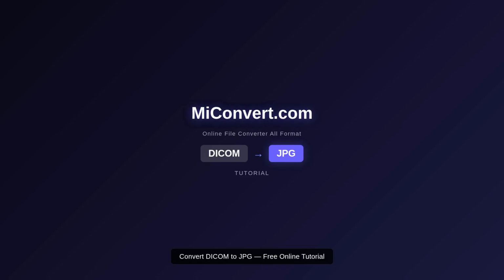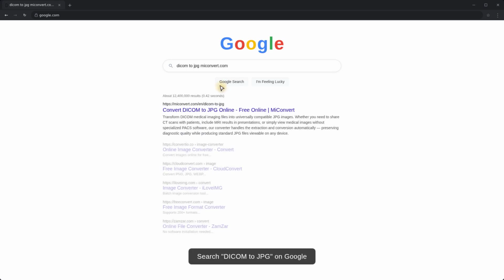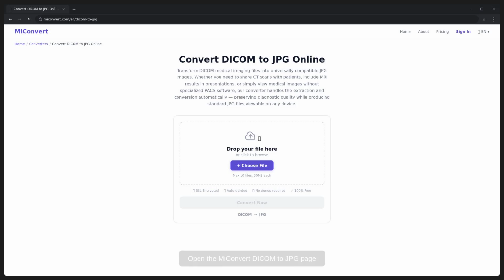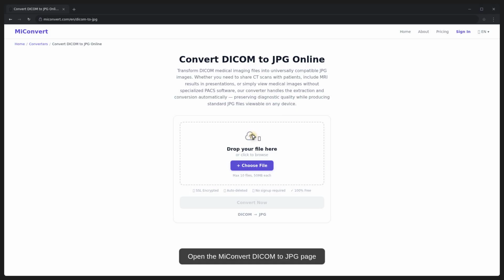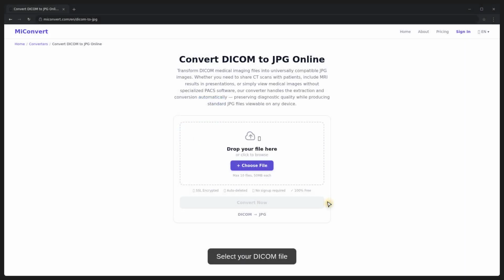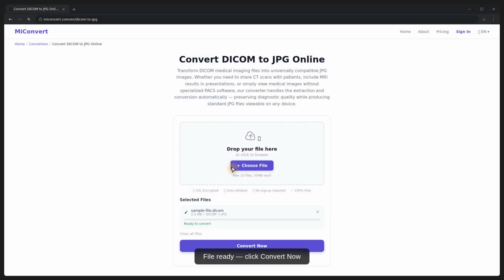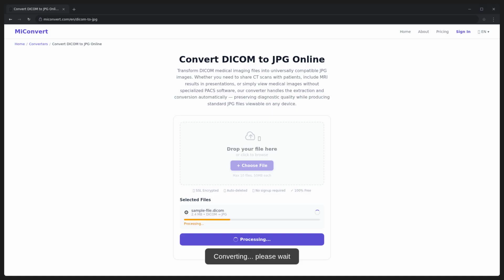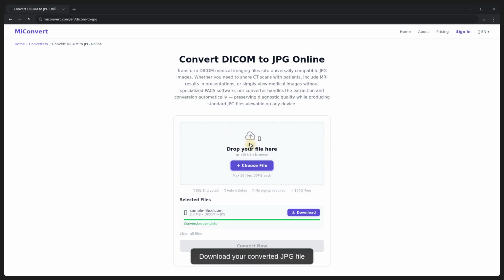How to Convert DICOM to JPG Super Fast Without Quality Loss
Detailed guide on how to convert DICOM files to JPG quickly, for free, and without losing original quality. Perfect if you need to process file formats, reduce size, or upload files to systems that only support JPG format.

⏳ Main video content:
0:00 - Intro to DICOM to JPG converter
0:06 - How to search on Google
0:14 - Accessing MiConvert for free
0:20 - Uploading the DICOM file to the system
0:28 - Starting the conversion to JPG
0:35 - System is processing online...
0:41 - How to safely download the JPG file
0:48 - Outro and thanks